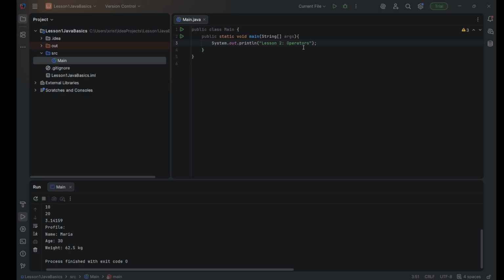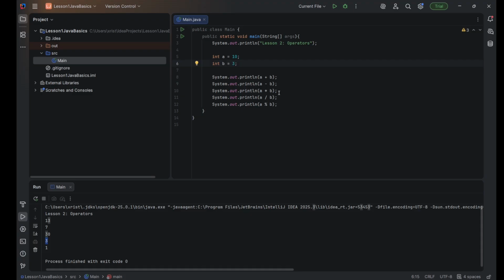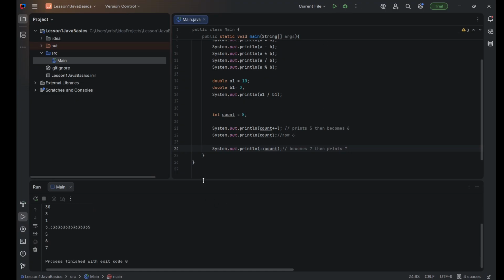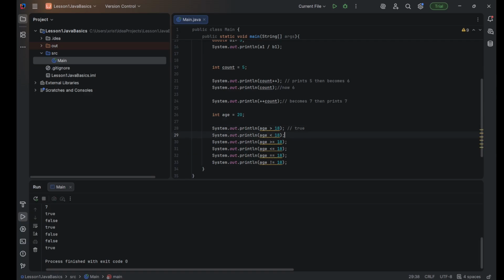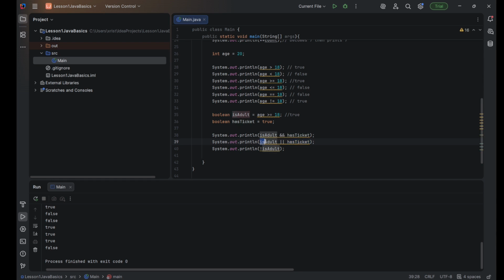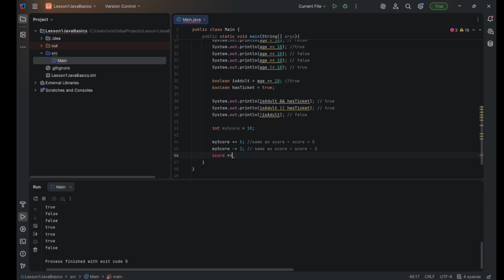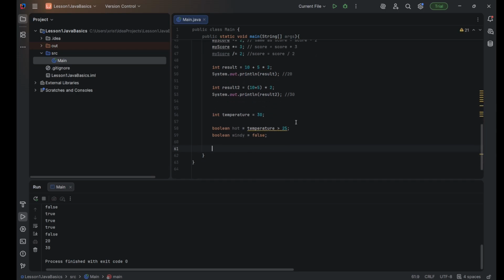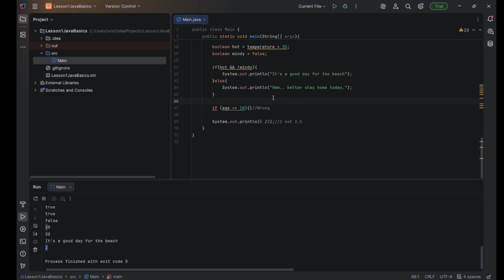Java Lesson 2 – Operators Explained (Arithmetic, Comparison, Logical & Assignment)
In Lesson 2 of the Java Beginner series, we expand our understanding of variables by learning how to perform operations on them. Operators form the core of all calculations, comparisons, and decisions in programming.
Through practical, clear examples, we explore arithmetic operations, comparison logic, boolean expressions, logical operators, assignment shortcuts, and operator precedence.

What you will learn:
• Arithmetic operators: +, -, *, /, %
• Integer vs. decimal division
• Increment and decrement: ++, --
• Comparison operators and boolean results
• Logical operators: &&, ||, !
• Assignment shortcuts: +=, -=, *=, /=
• How Java evaluates expressions (operator precedence)
• Mini example combining operators in real logic

This lesson prepares you for conditional statements, which we explore in Lesson 3.